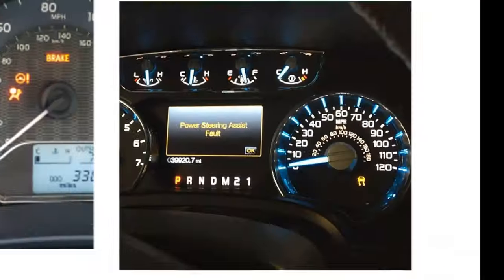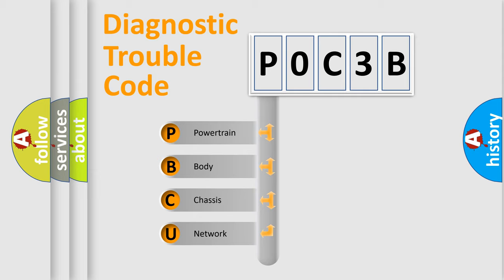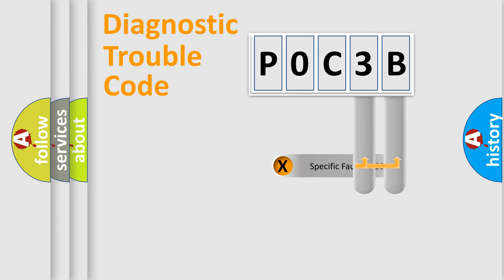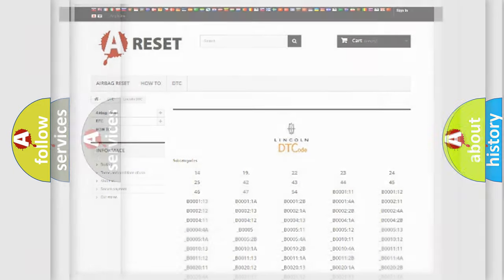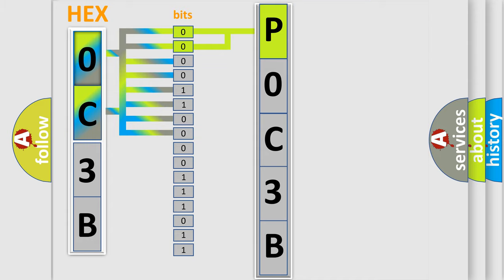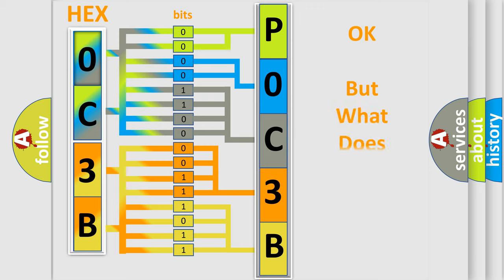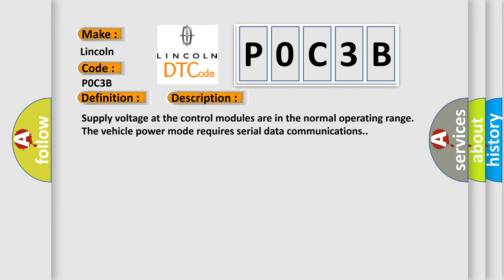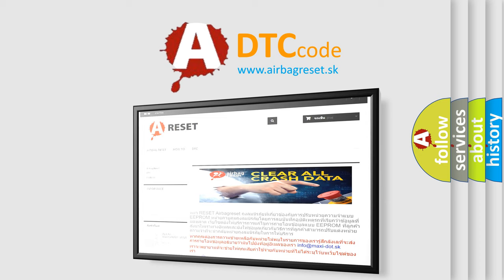DTC Lincoln P0C3B Short Explanation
Contents:
0:21 Basic DTC analysis according to OBD2 protocol standard.
1:48 Insight into programming
2:58 A diagnostically understandable description of the Diagnostic Trouble Code
3:05 Basic error definition

Make:
Lincoln
Code:
P0C3B
Definition:
Controller Area Network (CAN) Bus Communication
Description: